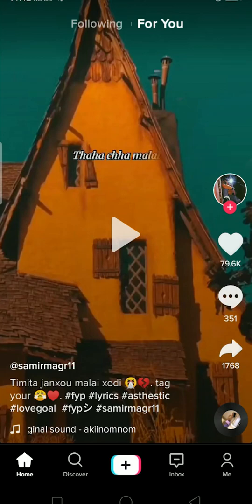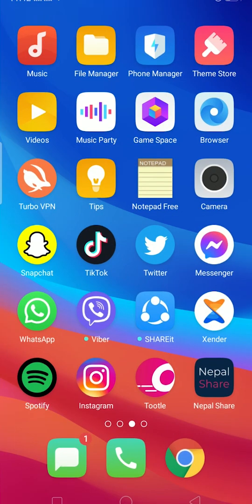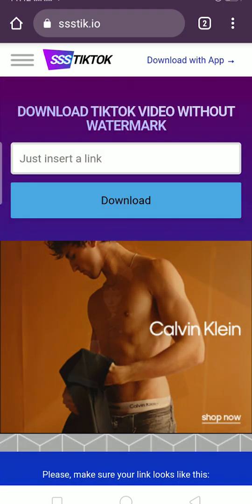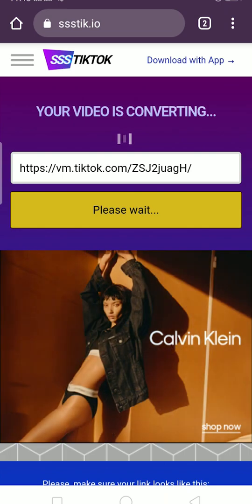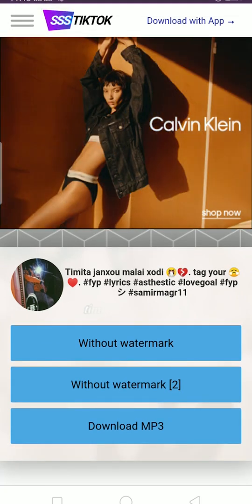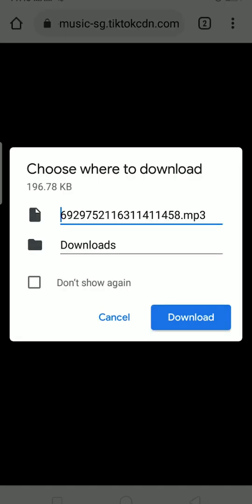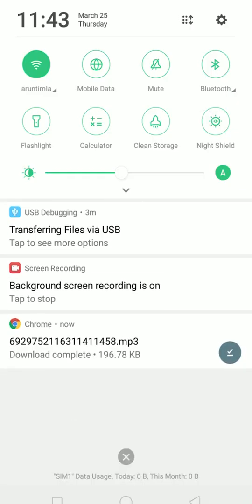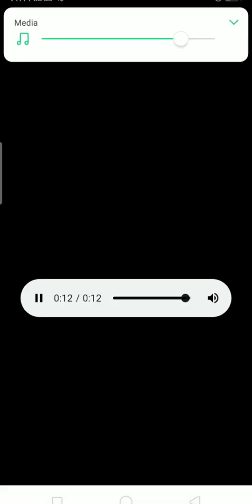How to Save TikTok Music | TikTok Sound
How to save sound on tiktok 2021

Love the sound on tiktok and want to save it? Here, in this video I'll guide you through the step by step process on how to save tiktok music in your device.
Now you can easily save the tiktok music for the later use. All you need to do is follow the steps shown in the video and save the sounds.